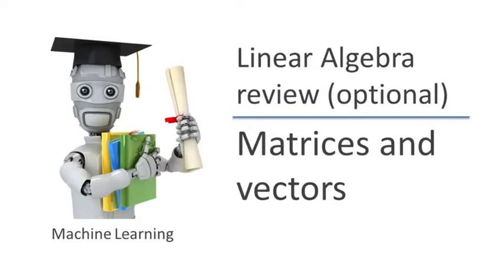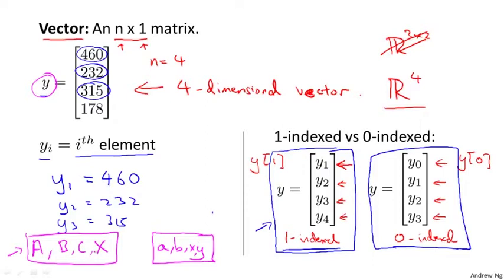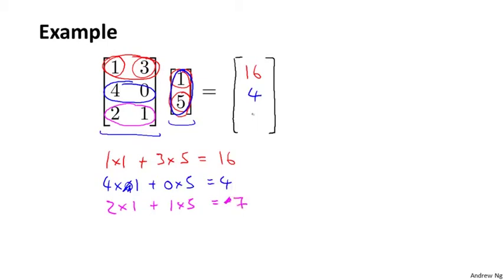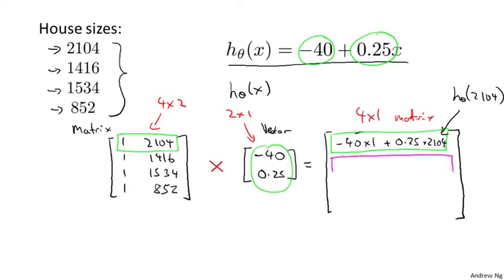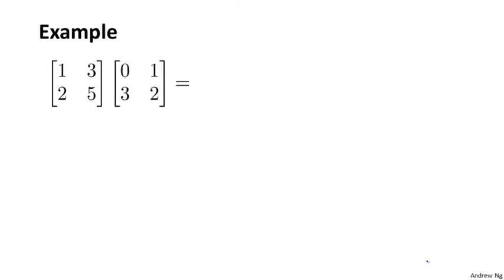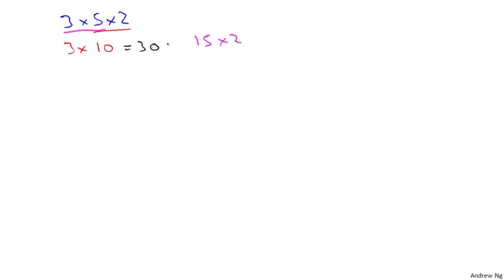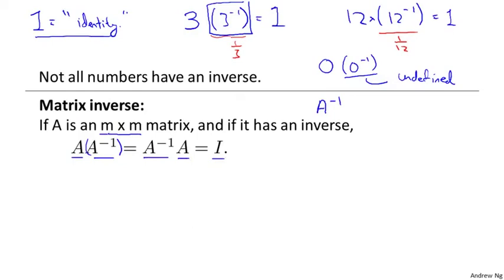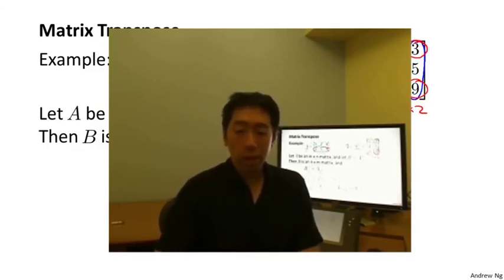Linear Algebra Review | ML-005 Lecture 3 | Stanford University | Andrew Ng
Contents:

Matrices and Vectors
Addition and Scalar Multiplication
Matrix Vector Multiplication
Matrix Matrix Multiplication
Matrix Multiplication Properties
Inverse and Transpose